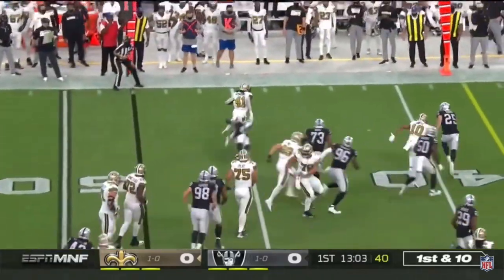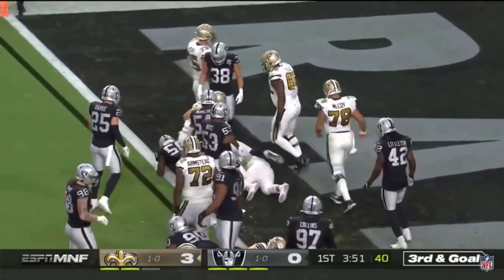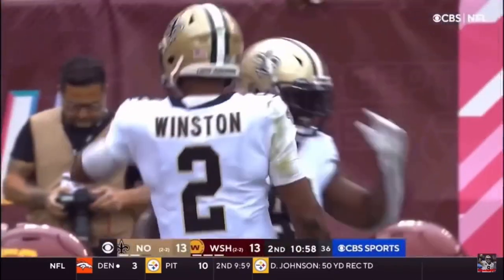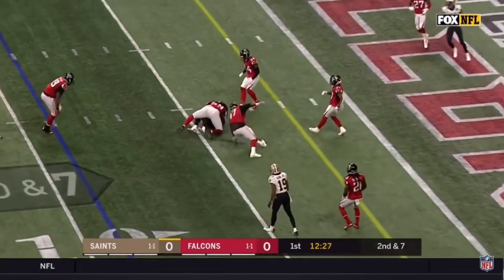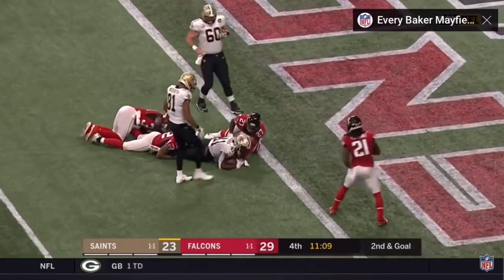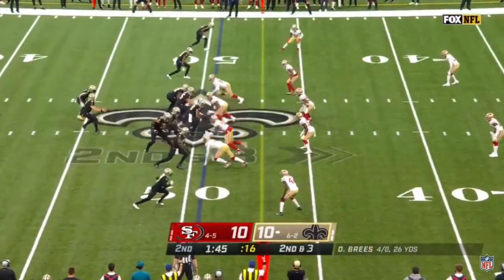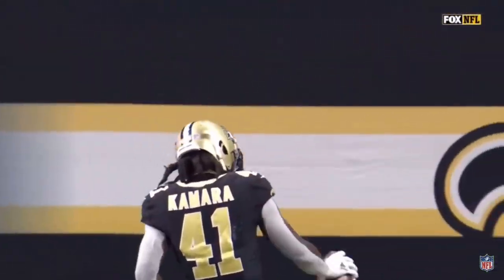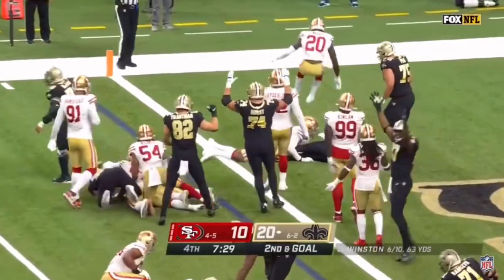Alvin kamara highlights 2020/21